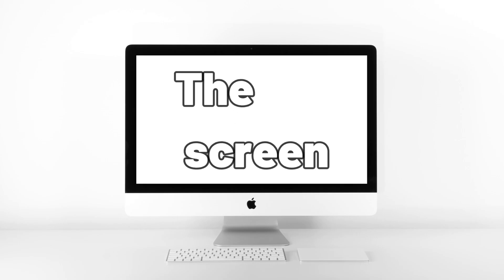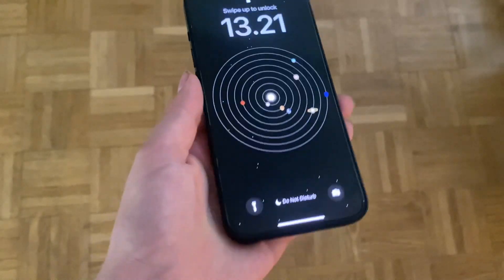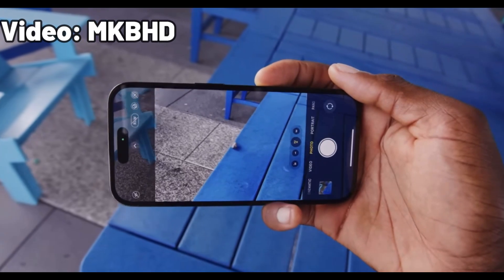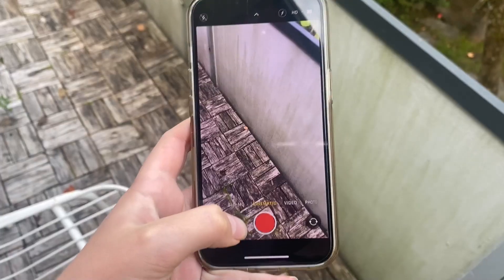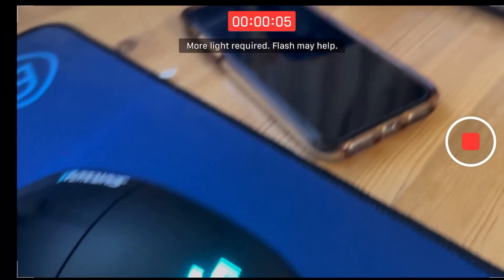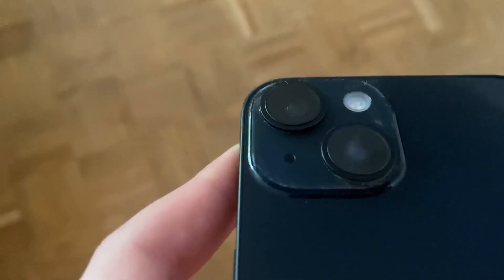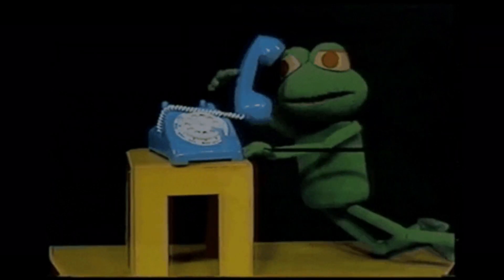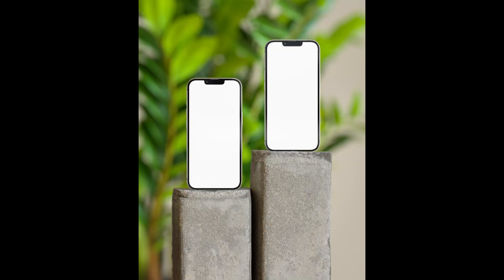Top 3 Reasons Why You Should NOT Buy The iPhone 14!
In this video, I'm telling you three reasons why you shouldn't buy the iPhone 14.